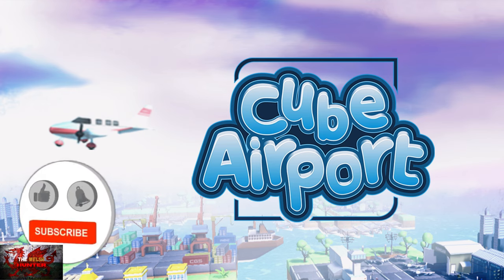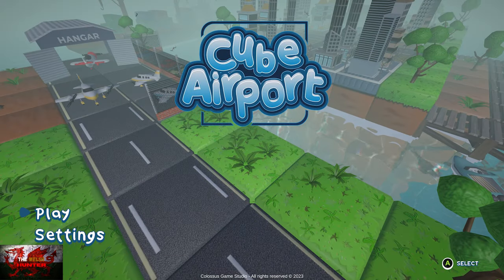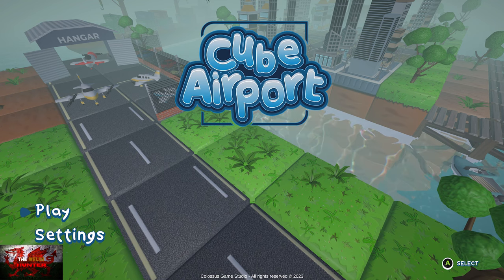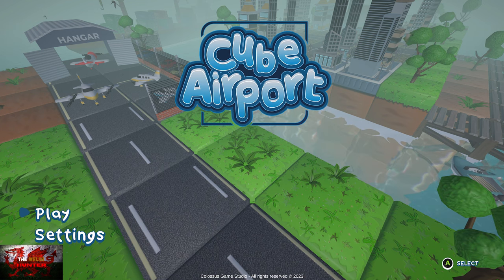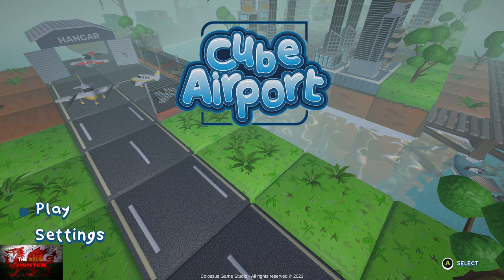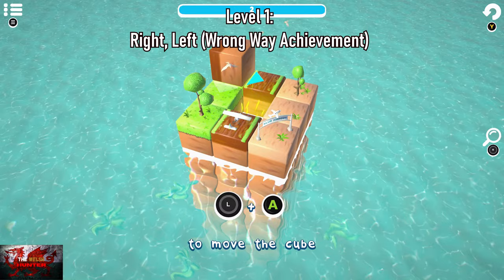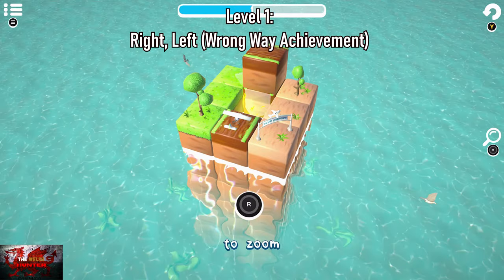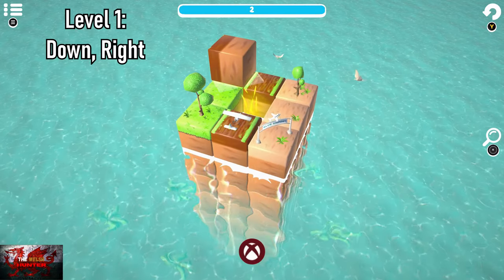Cube Airport - 100% Achievement Guide! *EASY 20 Minute Completion*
Welcome to my 100% Achievement/Trophy Guide for Cube Airport.
A game developed & Published by @colossusgamestudio1145  & is available to you for just £4.19 or $4.99!

So this is another lovely chill cube puzzle game where we need to get a cube into a hole and then win at life!
It is easy and as always i have put the written solution at the top of the screen as well as the video playing out so you hath a choice! :)

Achievements wise, very easy again, you get all but 5 for completing the game.
We need to go wrong way once, and then wait for a place to fly overhead on levels 13, 19, 27 & 32.
Easy, and should take around 20 -25 minutes to complete!

TimG84
Khost
TschanSchpange1
TonySki
ShadowTurul21
Rukus
TheUnderdog2020
DragonClave
Livibeau
Kaens
Brigadierblue
Worf115
Hindergod35

LEG-ENDS!

Big Love!